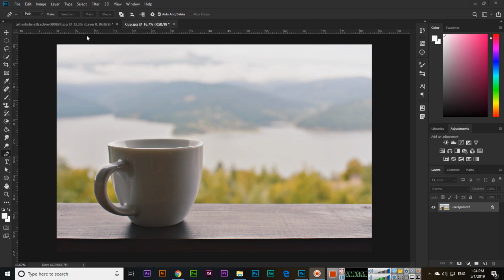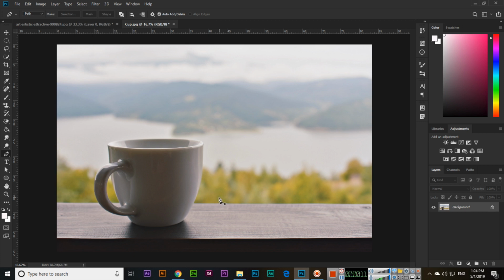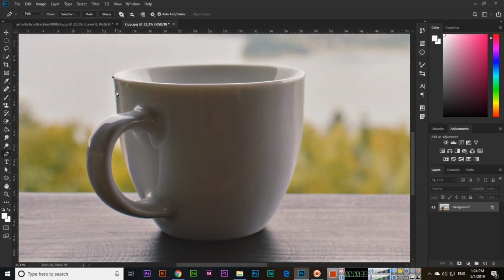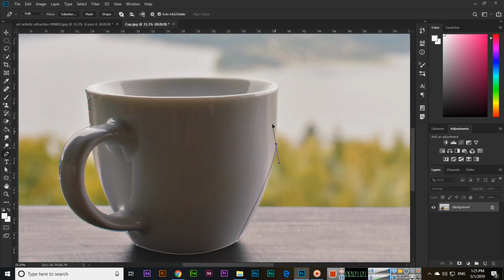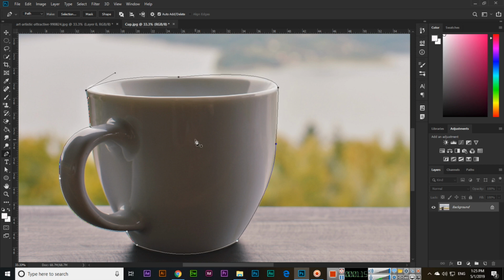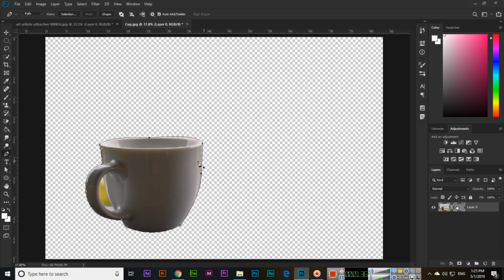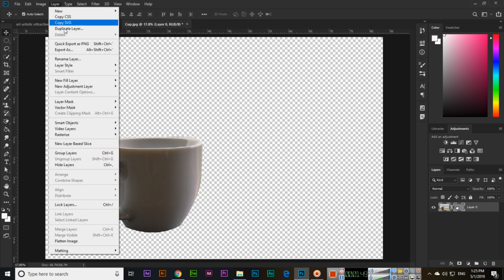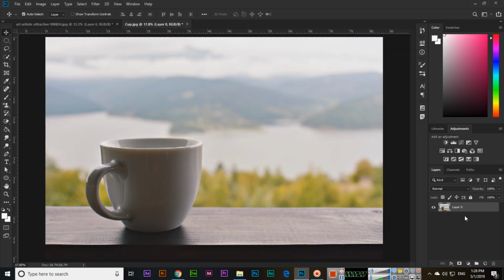Vector Mask - Adobe Photoshop CC 2019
In this video, you can learn how to apply the vector mask in adobe photoshop cc 2019. Create a path with the pen tool then apply the vector mask to the path in your document.